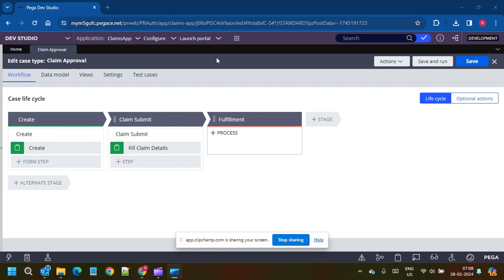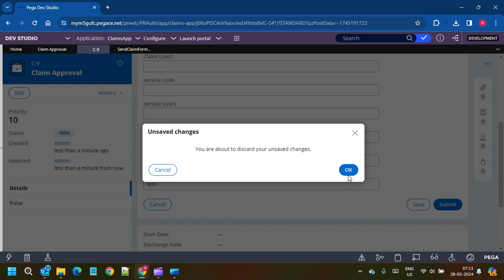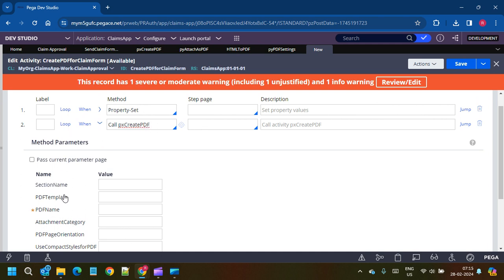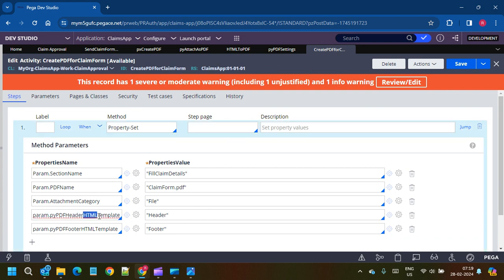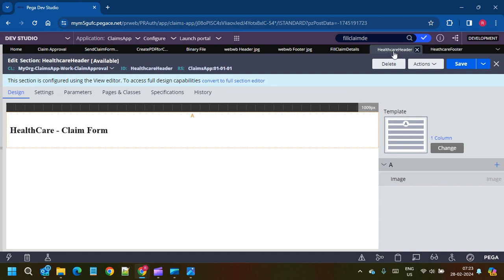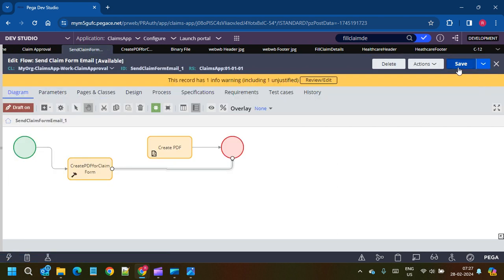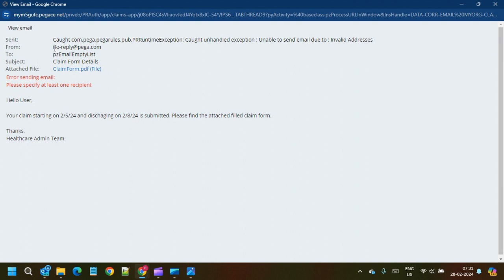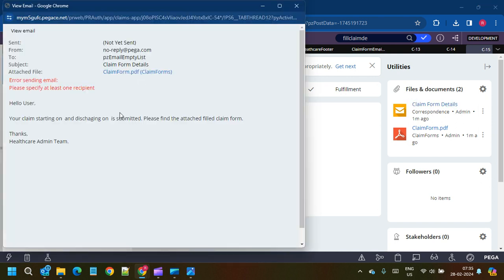How to create PDF with Header & Footer in Pega Pega Learn#CreatePDF#Pega Learn Now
How to Create PDF along with Header & Footer sections in Pega.